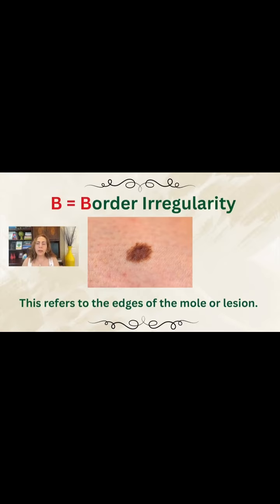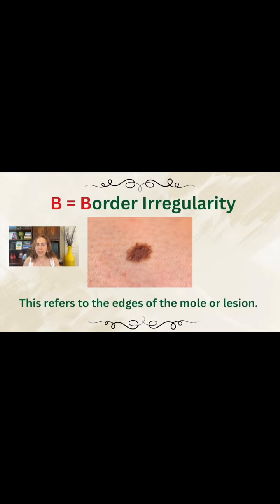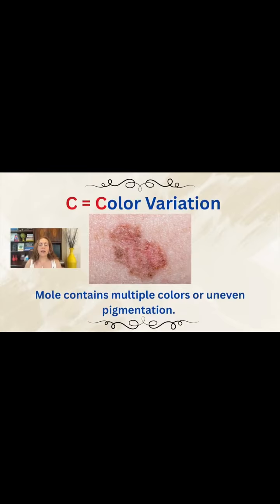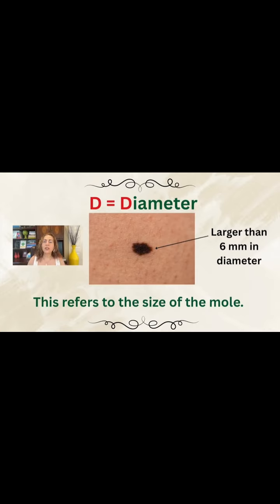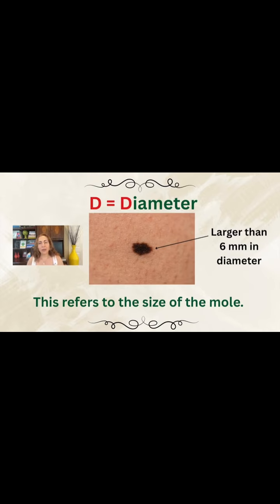How To Detect Melanoma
Dr. Azizian’s Book:  The Clear Skin Diet: Unlocking the Secret Link Between Food Sensitivities and Skin Health on Amazon:

Dr. Maria Azizian is the founder of Mindful Medical Functional Clinic (mindfulmedicalfunctionalclinic.com), an online and in-person clinic that offers consultations and functional medicine tests in the areas of gut health, functional nutrition, food sensitivities, hormonal imbalance, epigenetics, medical genetic counseling, and more. She is also the founder of Mindful Medical Care, a skin cancer clinic in Cape Cod